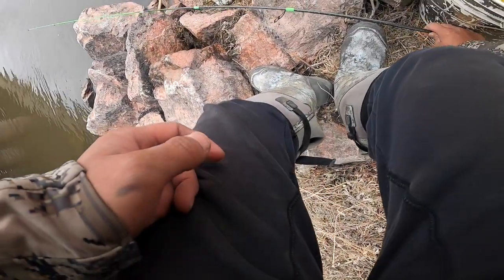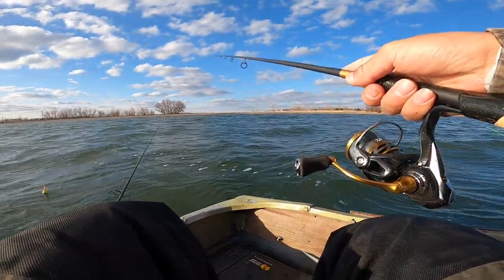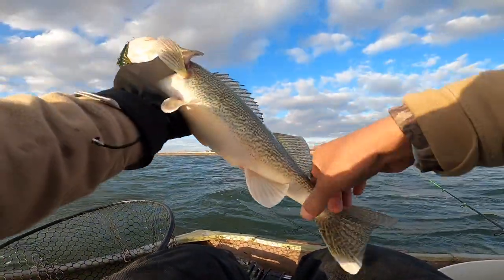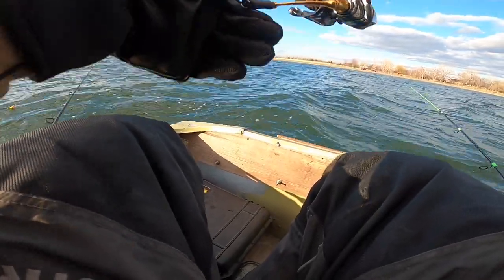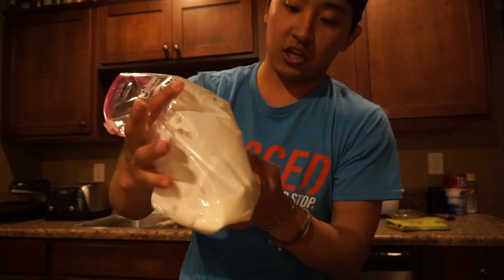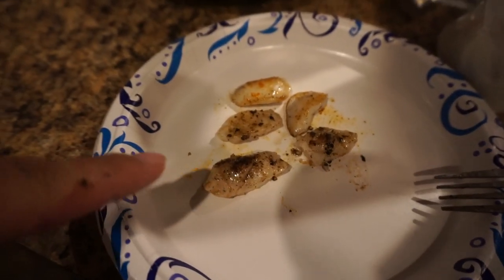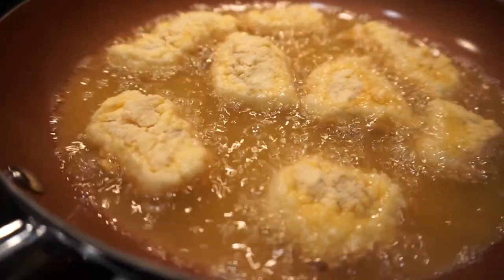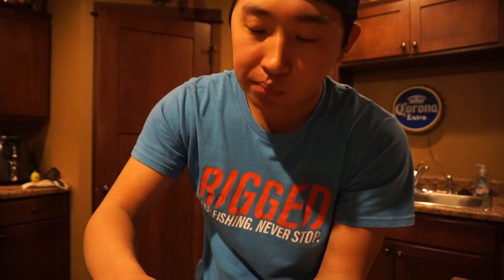SPRING WALLEYE CATCH CLEAN COOK! (SHORE FISHING FAIL)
I went shore fishing for walleye to pass the time until my buddies got off work!